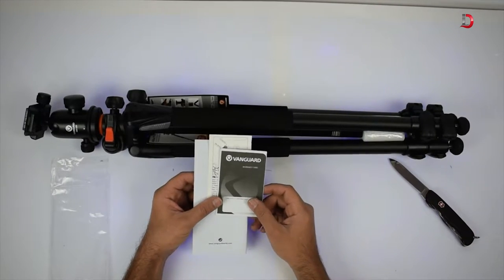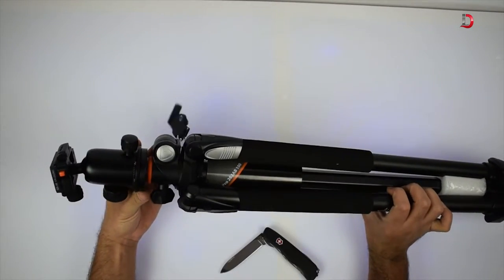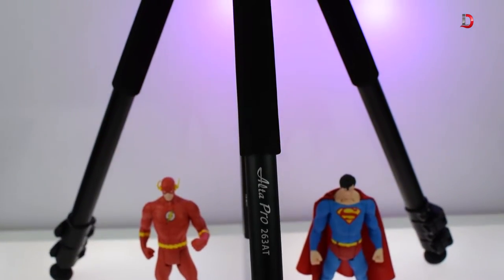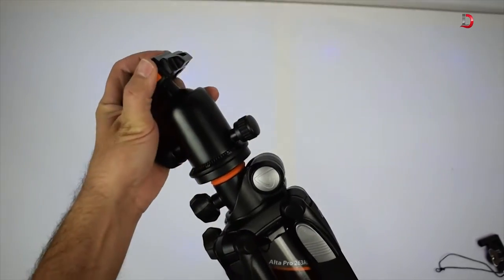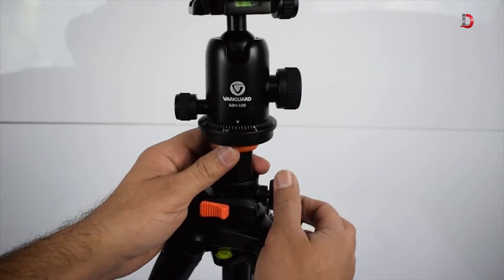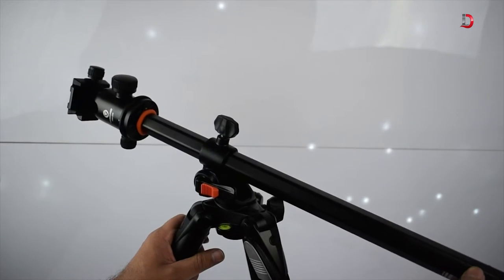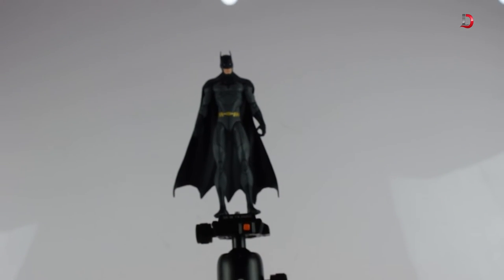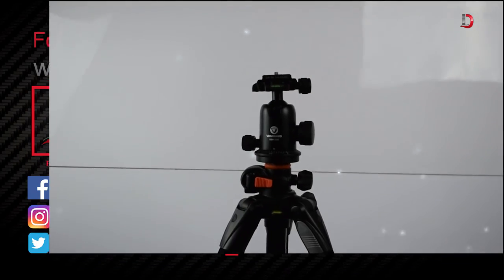Vanguard Alta Pro 263ab Tripod Unboxing Review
GoPro Hero 7 Black Unboxing & Video Test - iDroid Review"
PRODUCT DESCRIPTION
With unmatched stability and flexibility, Alta Pro tripods enable more angle possibilities than ever before. The Alta Pro 263AT tripod and SBH 100 ball head together make an impressive pair

iDROID REVIEW SOCIAL MEDIA LINKS:-

MY VLOG KIT:-

NIKON D5300
RODE VIDEOMIC PRO
PHOTRON TRIPOD: goo.gl/rdsS6Y
ZOOM H1 HANDY RECORDER
ACER LAPTOP
AUDIO TECHNICA ATH M50X HEADPHONES
BOSE QUIETCOMFORT 35 HEADPHONES
SANDISK 64
IPHONE 6S
SAMSUNG S5
JOBY GORILLAPOD SLR ZOOM
VANGUARD ALTA PRO 263AB TRIPOD